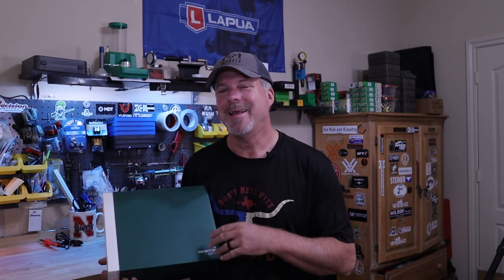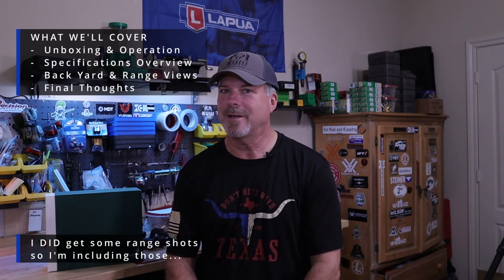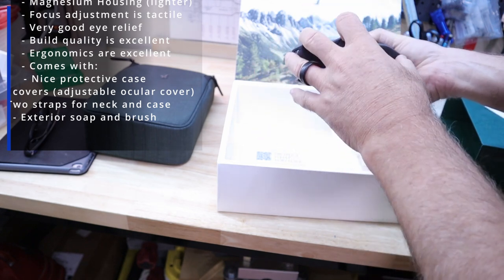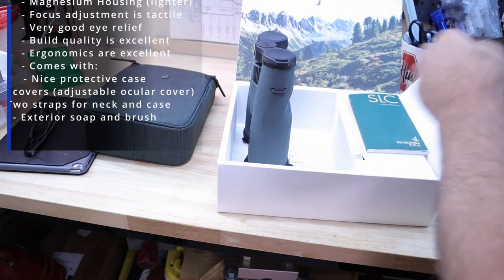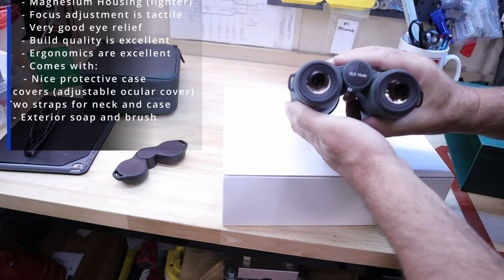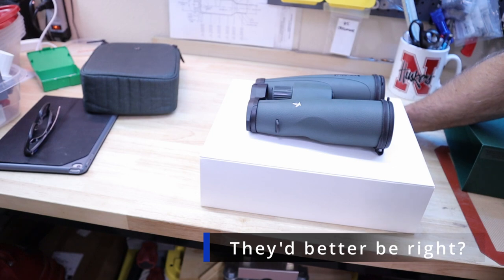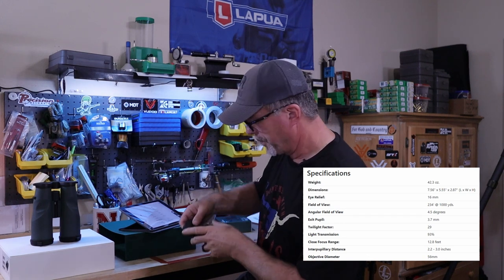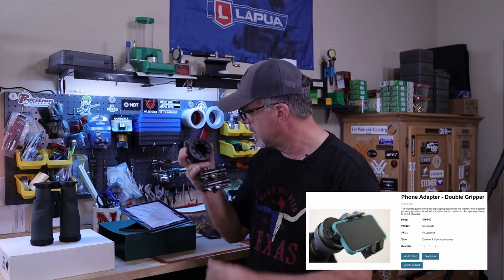Swarovski Binocular Review & Ranking Against My Other Spotting Devices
VIEW MY PLAYLISTS BELOW!!  Hi Everyone!  Well, that beautiful wife of mine surprised me on my birthday with a brand new set of Swarovski 15x56 SLC's and all I can say is "WOW".  I'm not only reviewing these, but also ranking all the spotting scopes/binoculars I've purchased and used.  Enjoy!